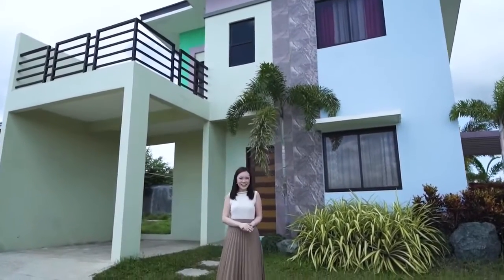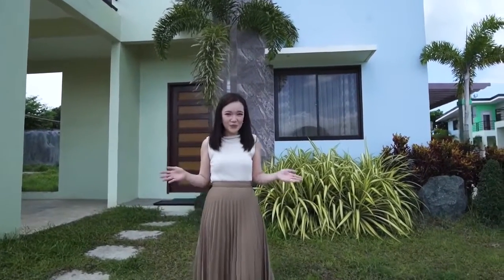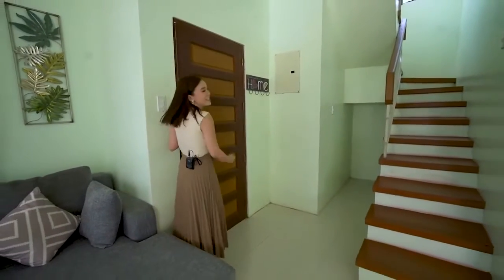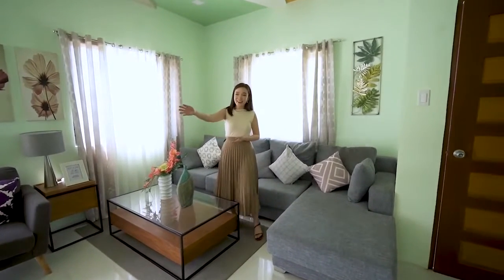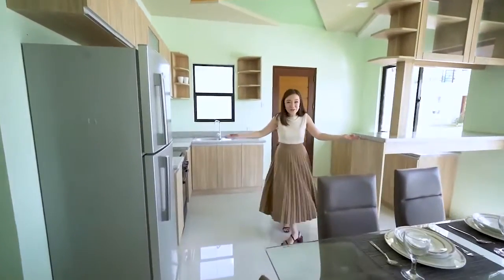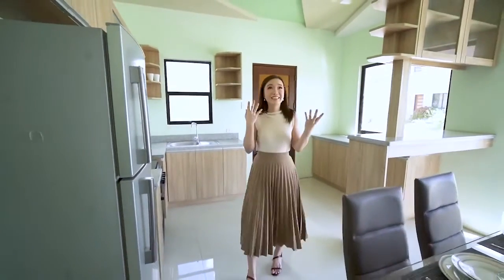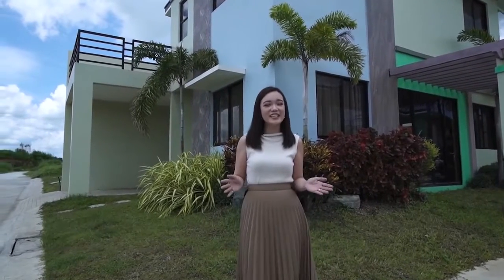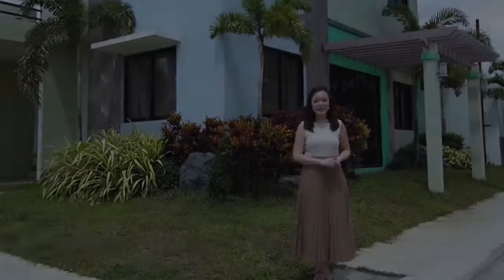PH042: MURANG 4BR SINGLE DETACHED HOUSE FOR SALE IN TRECE MARTYRES, CAVITE | INSIDE SUBDIVISION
PH042: AFFORDABLE 4BR SINGLE DETACHED HOUSE FOR SALE IN TRECE MARTYRES, CAVITE | INSIDE SUBDIVISION

Model: Sofia | Acropolis at Golden Horizon
House Type: Single Detached
Min. Lot Area: 125 sqm approx.
Floor Area: 110 sqm approx.

HOUSE FEATURES:
4 Bedrooms| 3T&B
Carport|Balcony
Living Area, Family Area, Dining Area,
Kitchen, Lanai, Service Area

FEATURES & AMENITIES:
Swimming Pool
Clubhouse
Indoor Gym
Perimeter Fence
Gate & Guard House
24/7 Security
Water Tank
Parks & Open Spaces

*PRICE MAY CHANGE WITHOUT PRIOR NOTICE.

BANK FINANCING
TCP P6,374,416.00
DP 1,466,116.00 Payable for 24mos
Reservation 30,000
Net Downpayment: 1,436,116.00
Monthly for DP 59,838.17
Est. Loanable Amount: 4,908,300.00
Bank Charges 196,332.00 (MRI, FI, Etc.)
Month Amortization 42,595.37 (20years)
Required Income: 121,701.06  (Gross & Combined Income)

PAGIBIG FINANCING
TCP P6,374,416.00
Reservation 30,000
Net Downpayment: 1,436,116.00
Bank Charges (MRI, FI, Etc.)
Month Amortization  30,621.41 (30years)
Required Income: 87,489.73 (Gross & Combined Income)

If You’re looking for a specific Property, send me the details and I’ll try to find the suitable Property for you.

Jhun Car Lo
Property Consultant

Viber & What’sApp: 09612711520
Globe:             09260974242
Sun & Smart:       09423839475